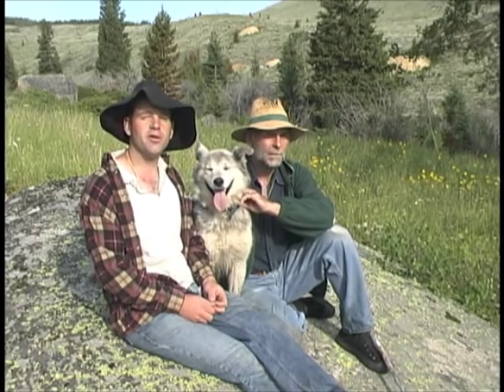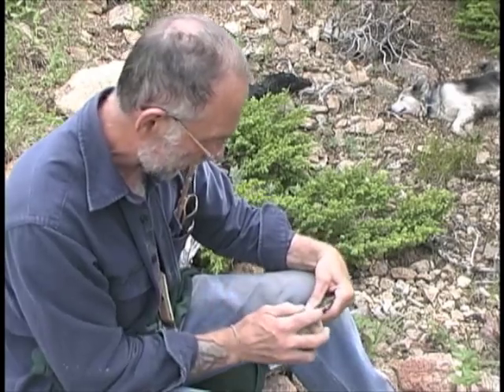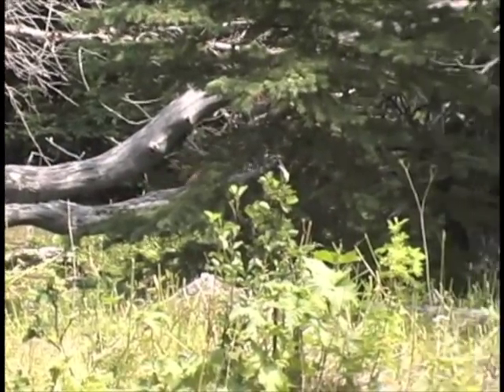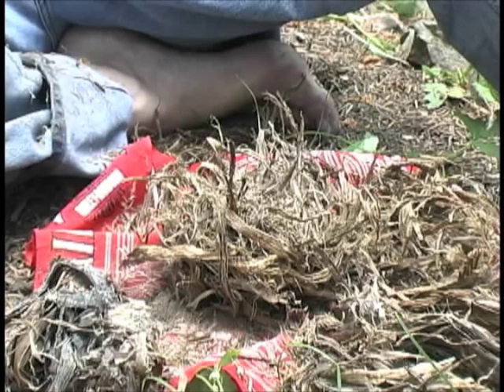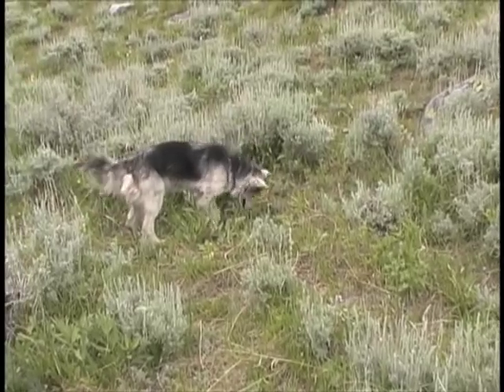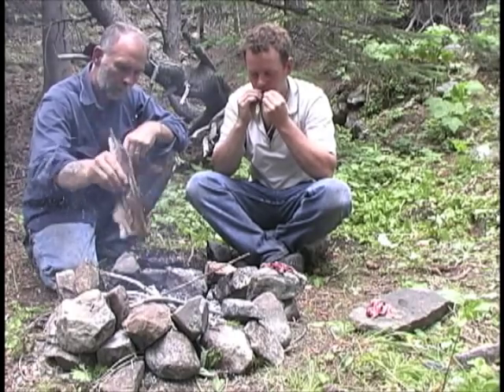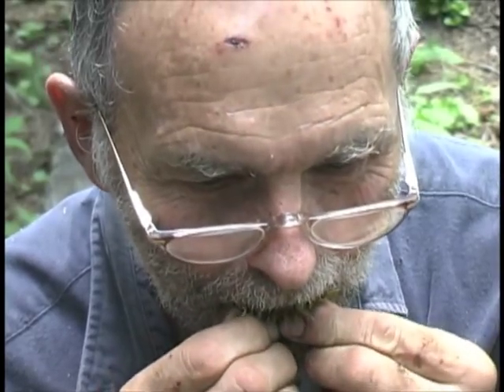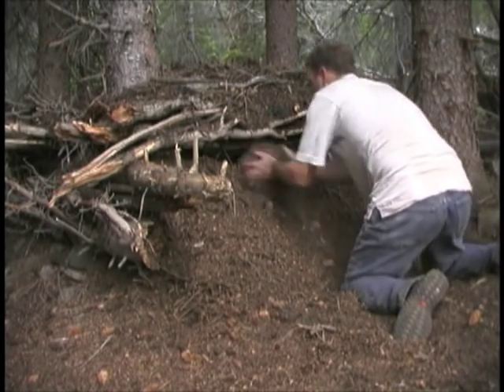Wilderness Survival: Mountain Meadows (sample clips) with Thomas J. Elpel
With little more than stone knives and the dog, Thomas J. Elpel and cousin Melvin Beattie venture into the Rocky Mountains to survive with whatever they can find and improvise from their surroundings. Among the wildflowers, wildlife and scenic meadows of southwestern Montana, they demonstrate all the skills needed to meet their basic needs, including:

Shelter: A debris shelter with hot rocks.
Fire: The mullein on sage handdrill set.
Water: Purifying water with Aerobic Oxygen.
Edible Plants: Sweet cicely, wild sunflower, dwarf huckleberry, musk thistle stems and "artichokes", brook saxifrage, rose petals.
Meat: Ground squirrels--killing, skinning, butchering.
Cooking: Cooking on an upright rock slab.
Tools: Glass-knapped knives & the jo stick.

Mountain Meadows DVD.
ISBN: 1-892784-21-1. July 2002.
Full Version: 90 minutes.